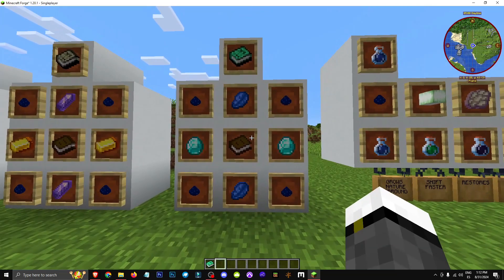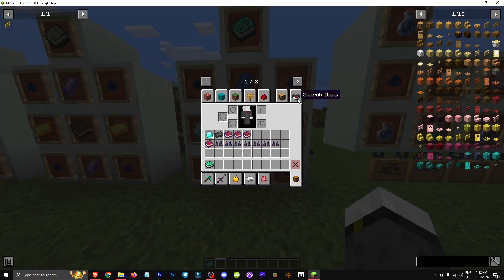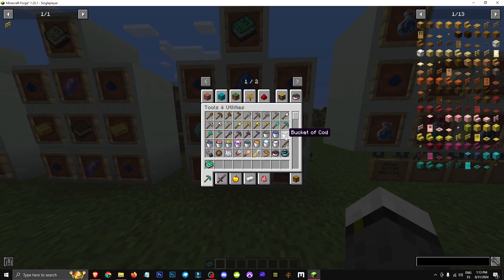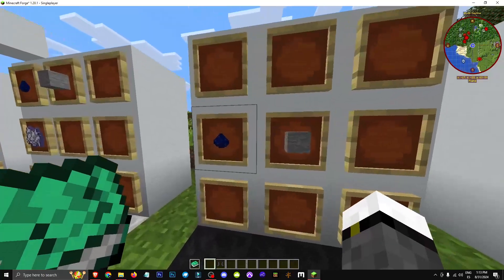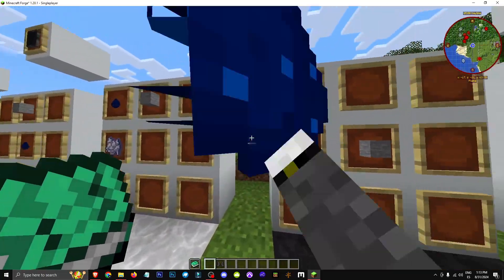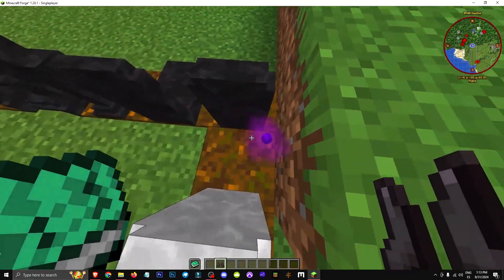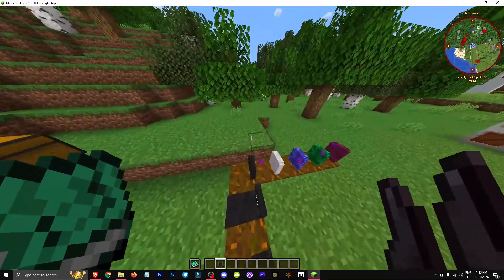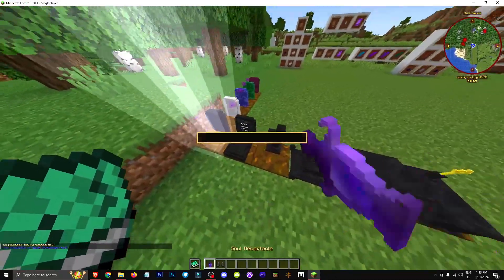🟨 HOW the MAGIC PRINT BOOK WORKS in the CORAIL TOMBSTONE MOD in MINECRAFT